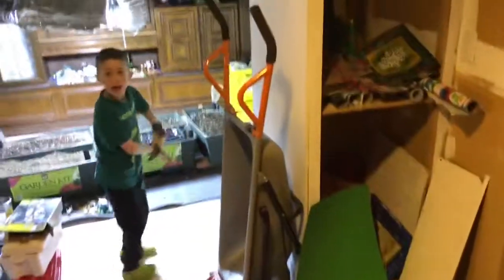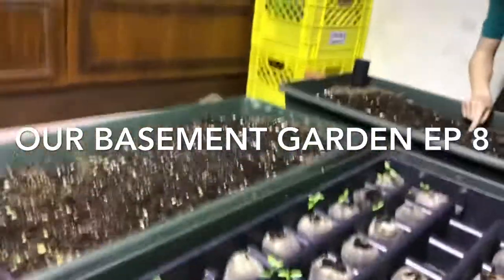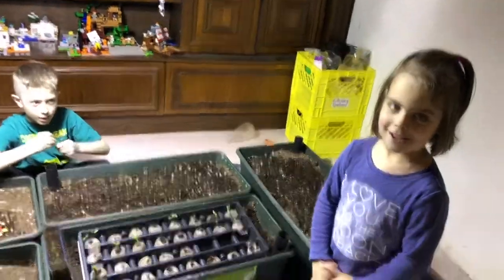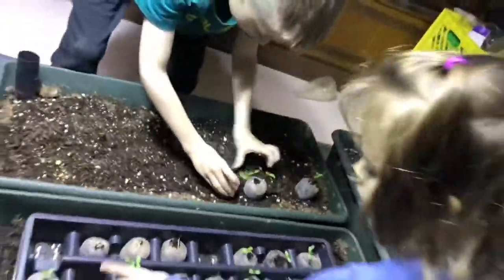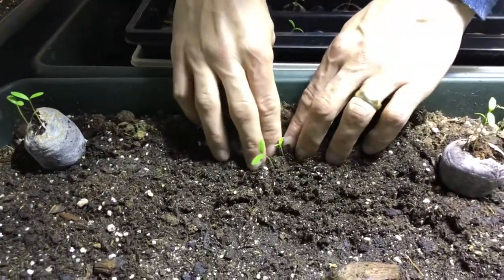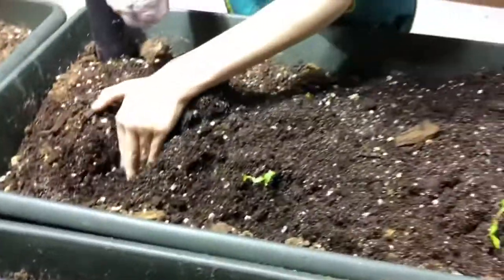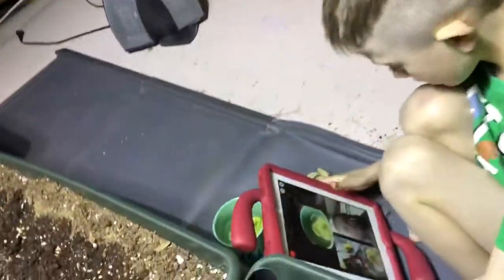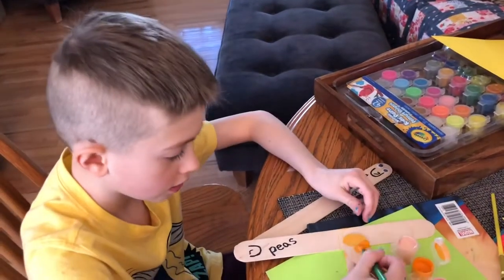Basement Garden Ep 8